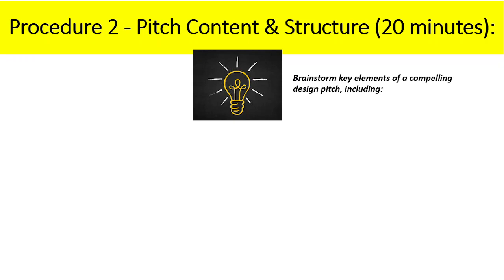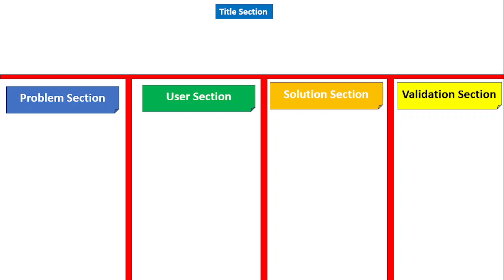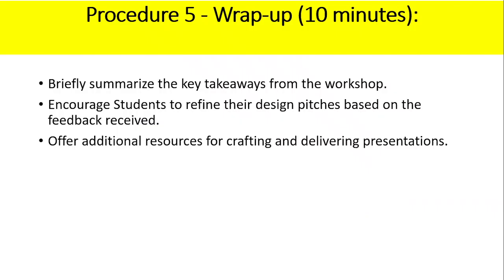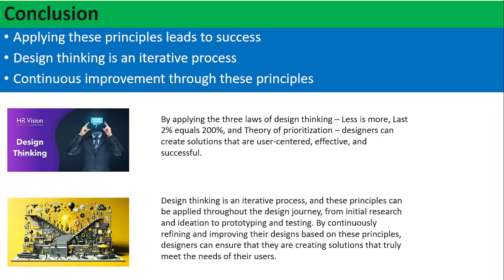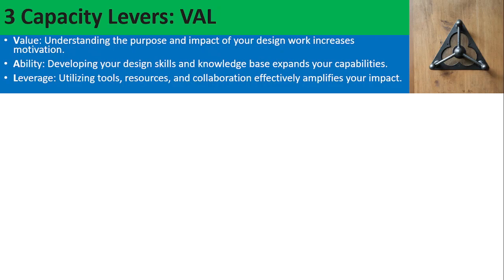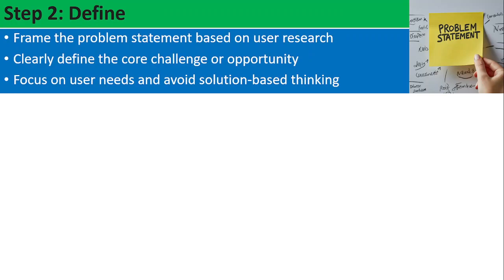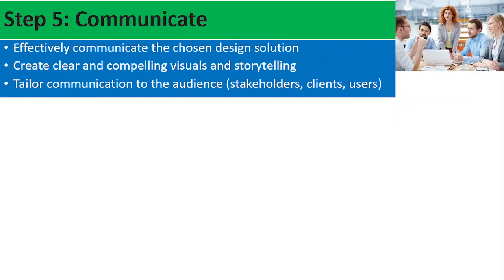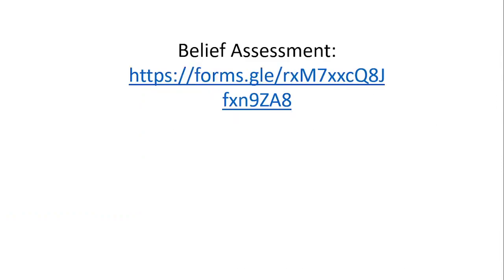Design Pitch Workshop Activity Procedure: Craft & Present Your Engineering Solution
Three Laws of Design Thinking
The Design Mind: Fostering Growth and Overcoming Friction
The Design Thinking Process: A User-Centered Approach
Design Frameworks: Scaffolding for Innovation